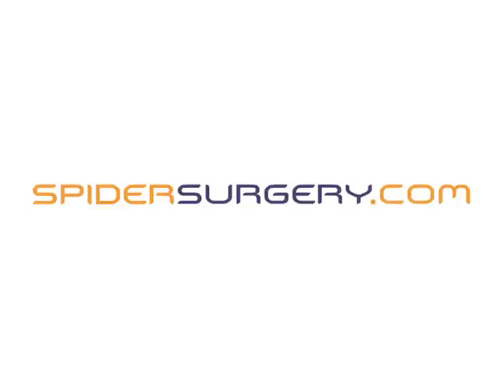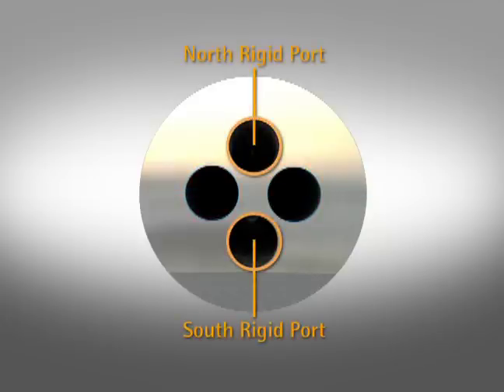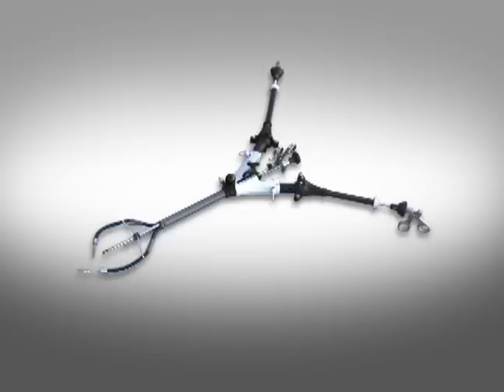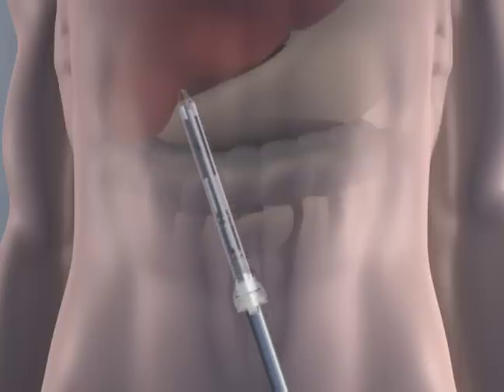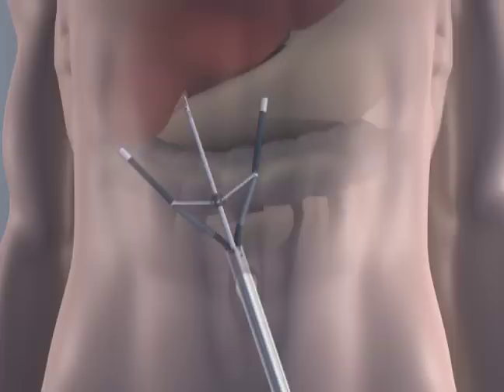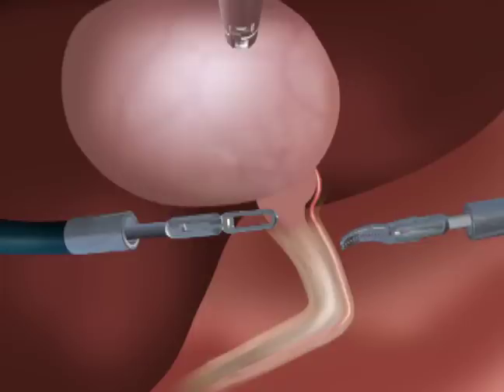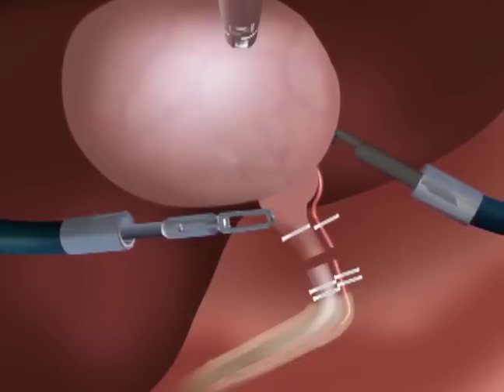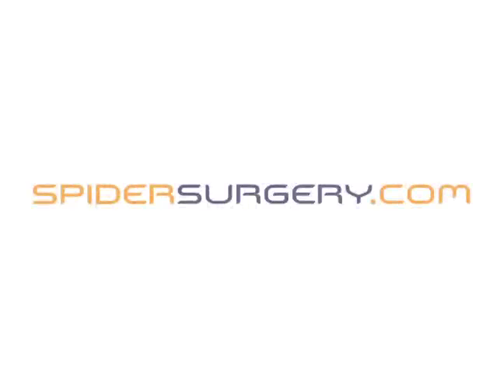SPIDER Surgery-- Single Incision Gallbladder Removal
SPIDER Surgery is enabled by an advanced, minimally-invasive surgical system.  The system in introduced into the abdomen through a single, small incision.  Once inside the abdomen, the system opens up to perform the surgery.  After the surgery is complete, the system closes and is removed from the same small incision.  The system uses flexible, catheter-based instruments.